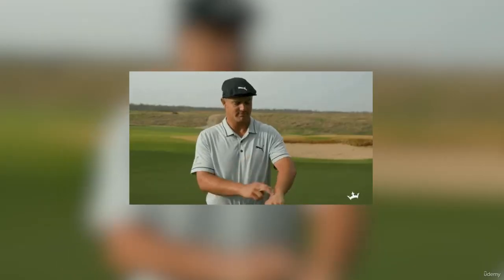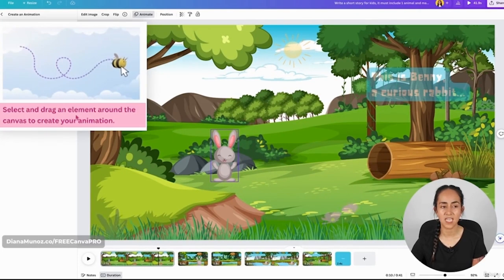What Else Should I Learn to Really Master Canva 07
Dive deeper into Canva and discover the advanced techniques and tips you need to truly master this design tool. This video will cover essential skills like branding, creating custom templates, and using advanced features that set your designs apart. Take your Canva skills to the next level!